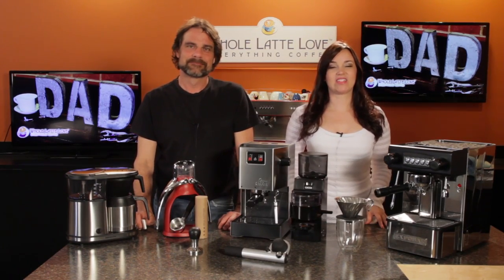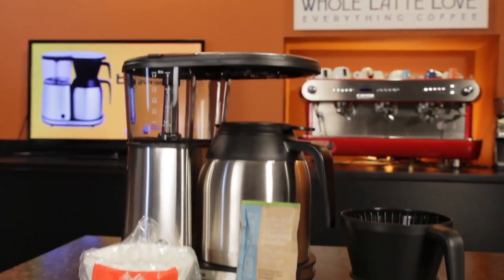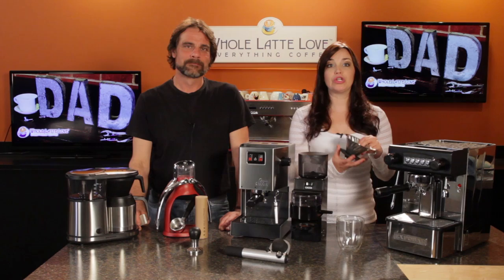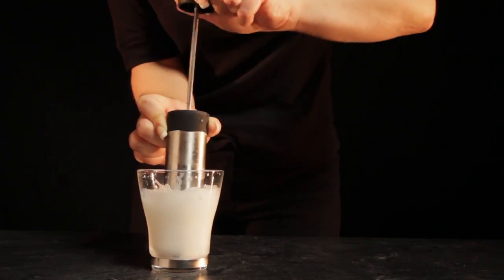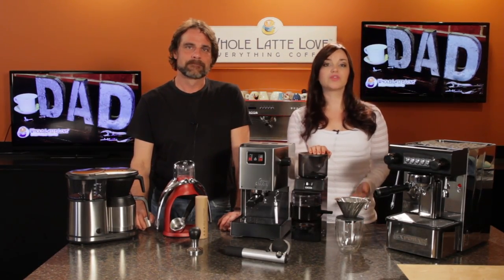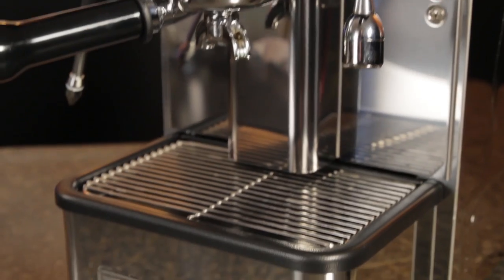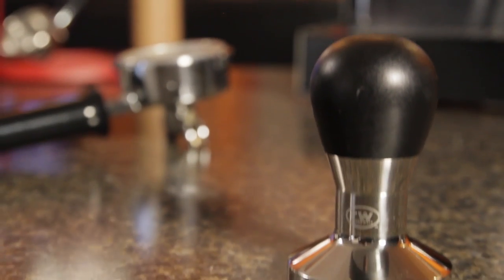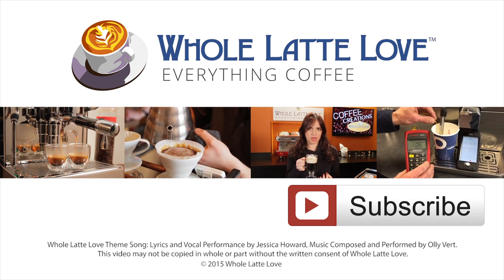Father's Day Coffee and Espresso Gift Ideas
Do you have a coffee loving Dad? Marc and Morgan from wholelattelove.com share some Father's Day gift ideas ranging from lower cost accessories on up to a commercial grade semi-automatic espresso machine.

Save up to an extra $130 off during the Father's Day Sale